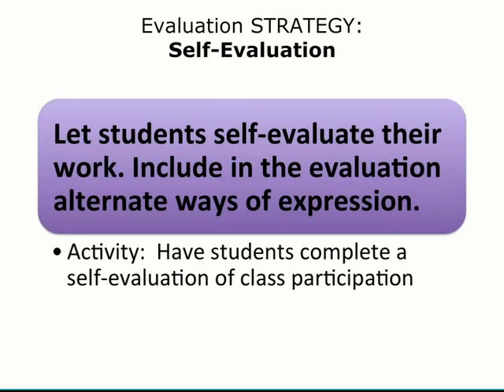Part 2: DCC UDL Assessment Workshop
Delgado Community College (DCC) Universal Design for Learning (UDL) Assessment Workshop Part 2: UDL Assessment Strategies